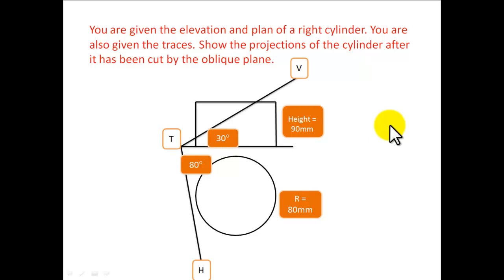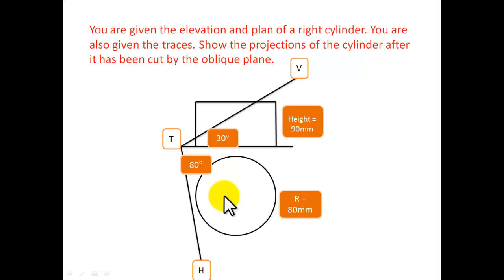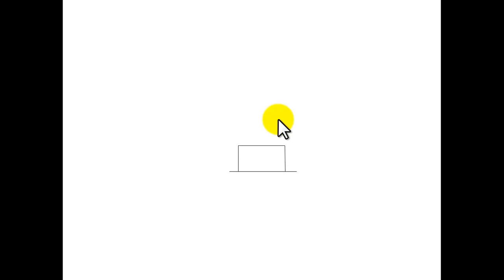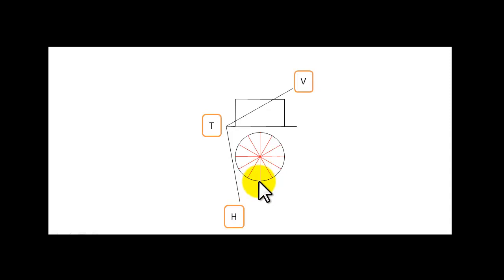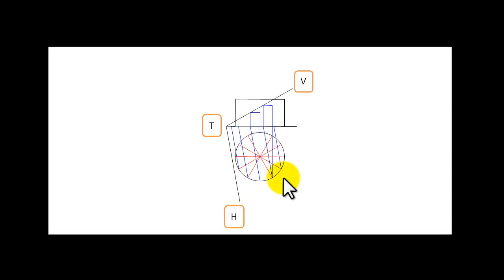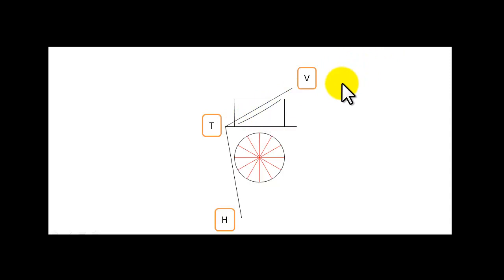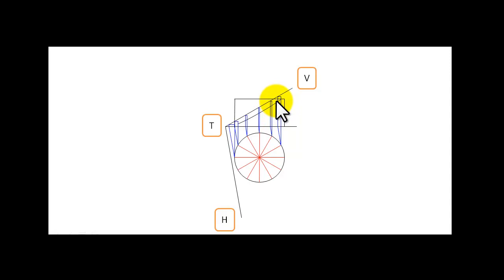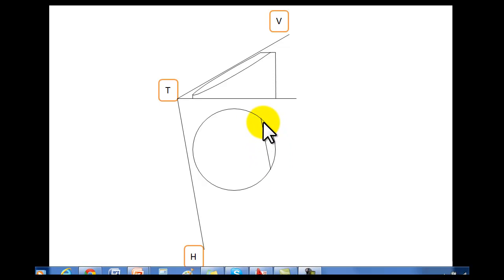Cutting right cylinder with oblique plane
Showing how an oblique plane cuts a right cylinder using